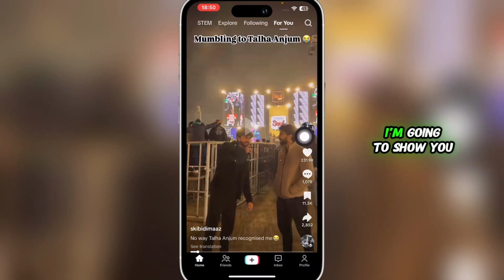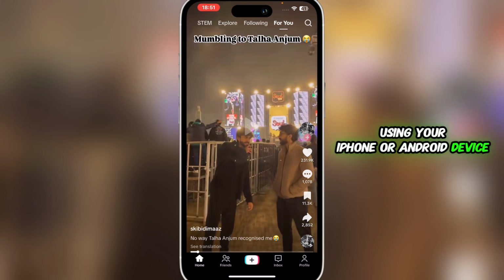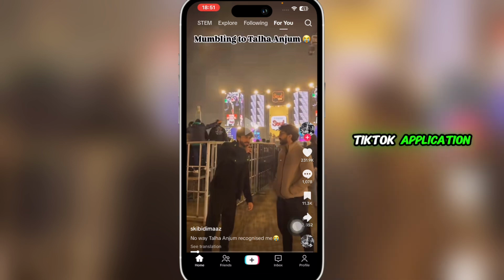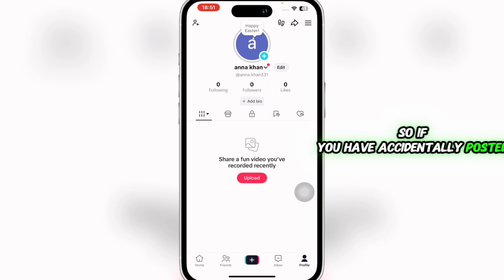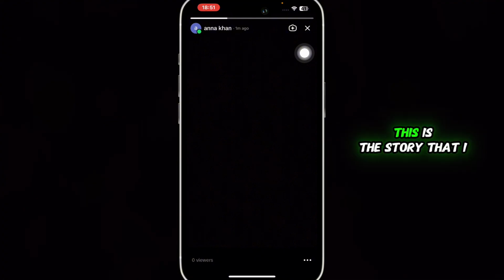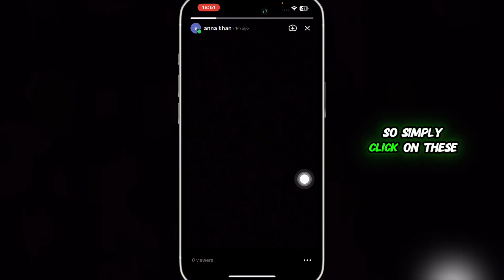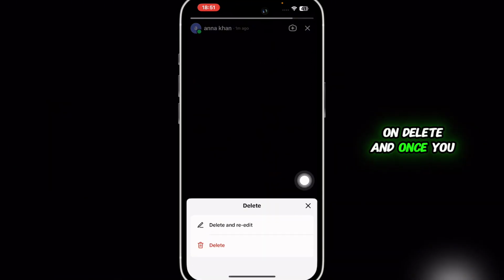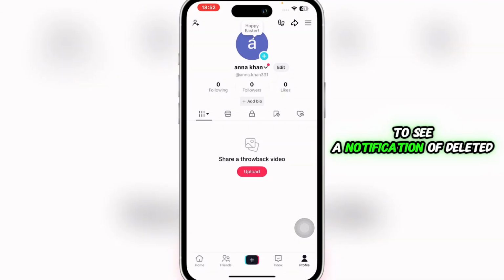How To Delete Your Story on TikTok in 2025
How To Delete Your Story on TikTok

Learn how to delete your TikTok story quickly and easily in this simple step-by-step tutorial. Whether you uploaded something by mistake, want to remove a video from your story, or just want to clean up your TikTok profile, this guide shows you exactly how to remove TikTok stories. Perfect for TikTok beginners and experienced users alike, this video covers where to find your story, how to delete it, and tips for managing TikTok story content. Works for both Android and iPhone users. Great for anyone asking how to remove a TikTok story, delete TikTok video from story, or manage story visibility on TikTok.